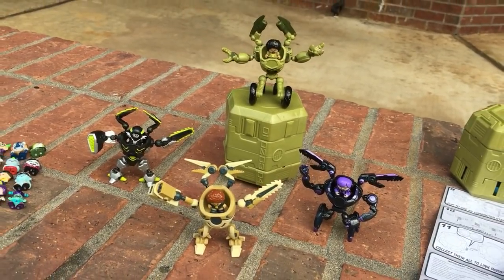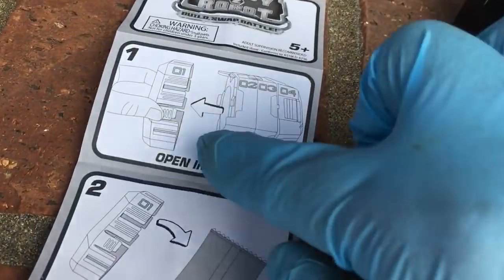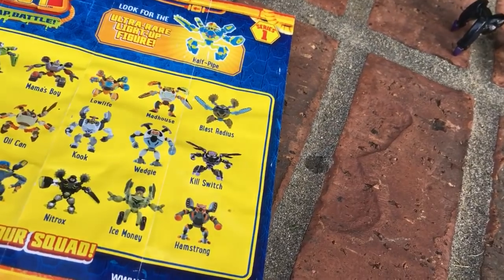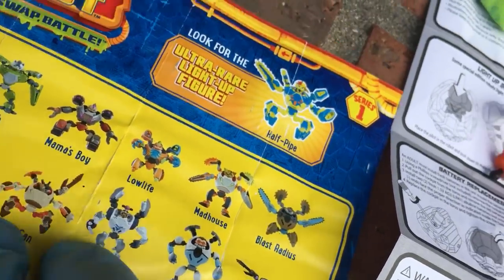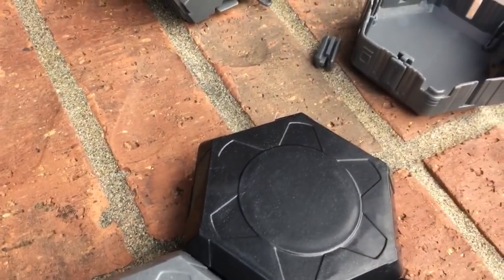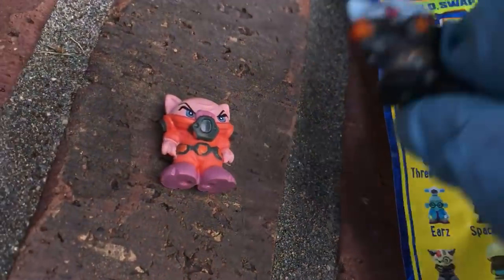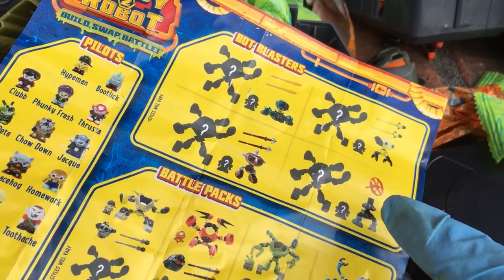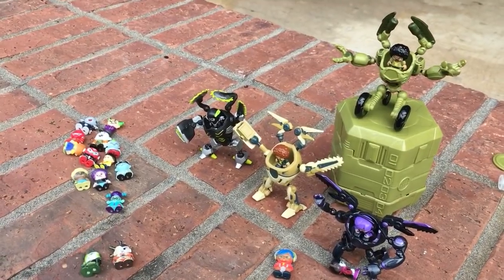Ready 2 Robot! Round 4! Four MORE Blind-Bot Single Packs!